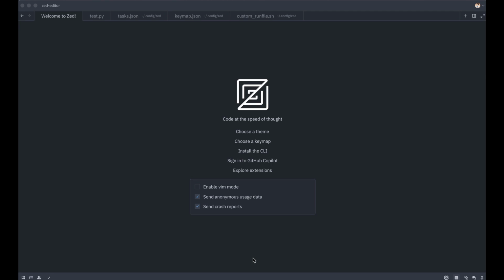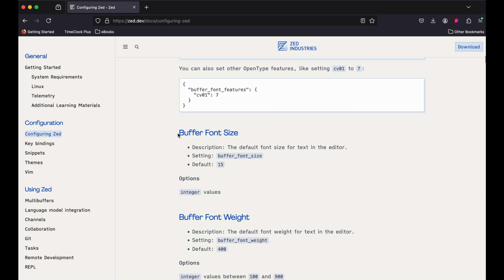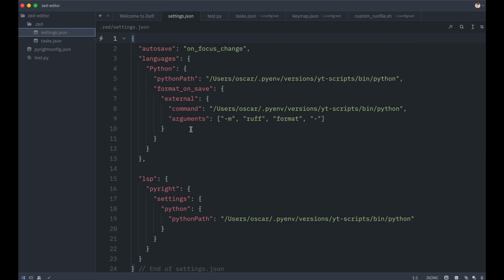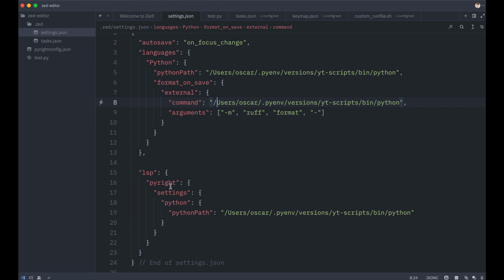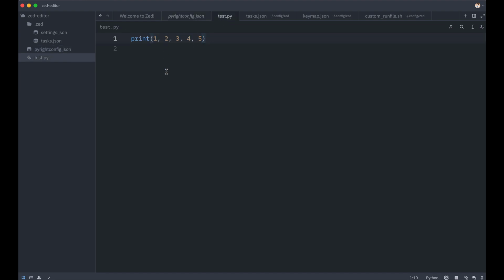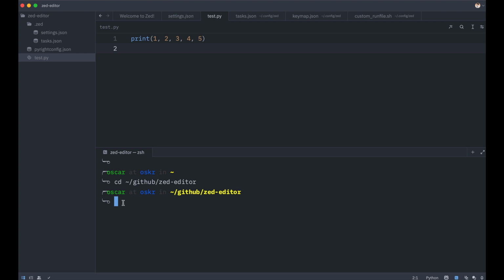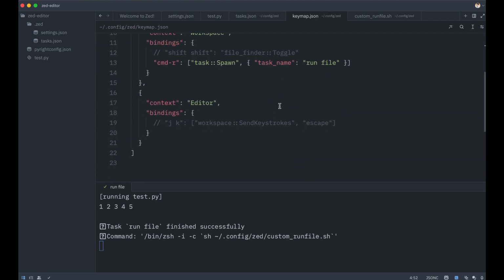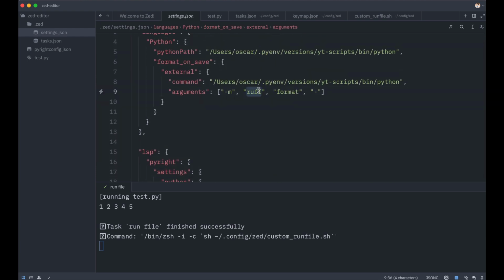Zed Text Editor Setup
Set up your Zed Text Editor to do the following:
- Save your files when switching to another file
- Format your file on save
- Choose your theme
- Connect to Github's Copilot
- Create a key binding to execute your python scripts